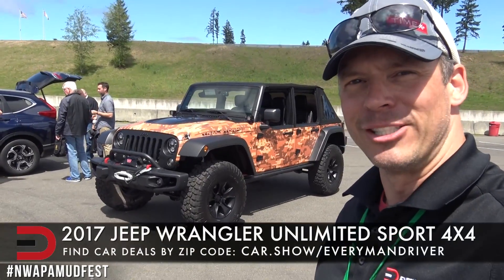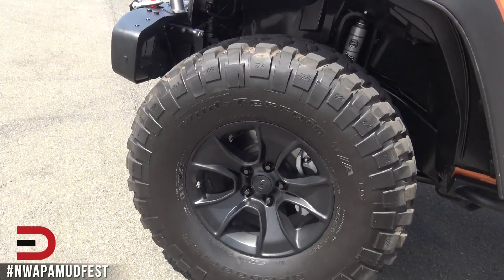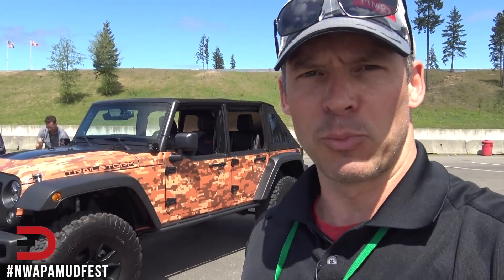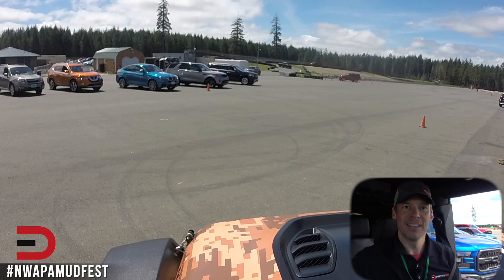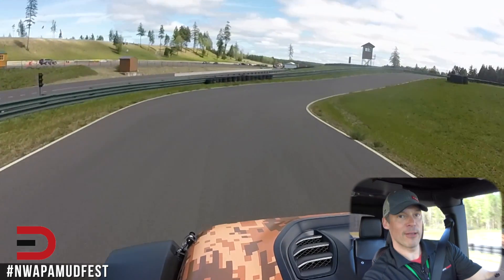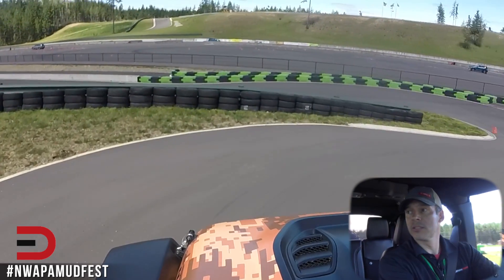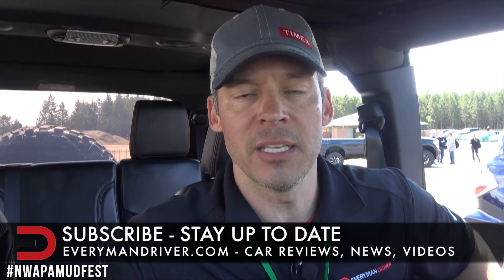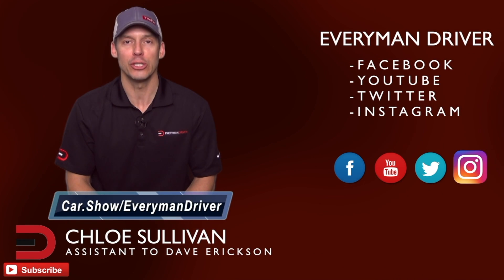2017 Jeep Wrangler Unlimited Sport 4x4 on Everyman Driver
DJI Mavic Pro 4k Quadcopter Aerial Drone: